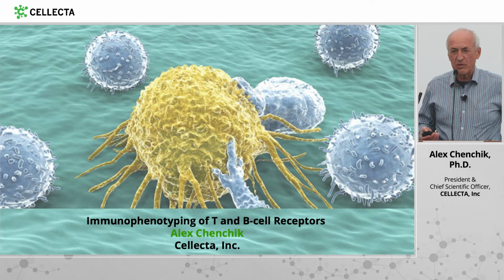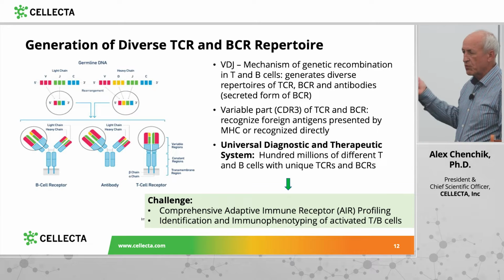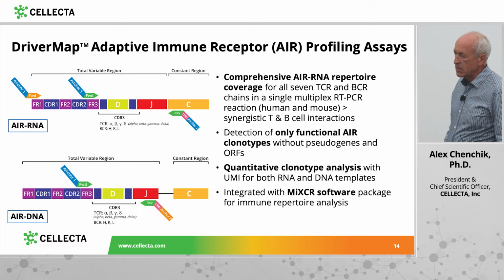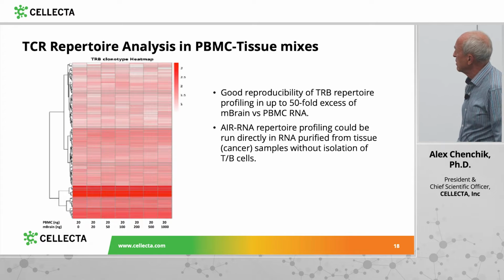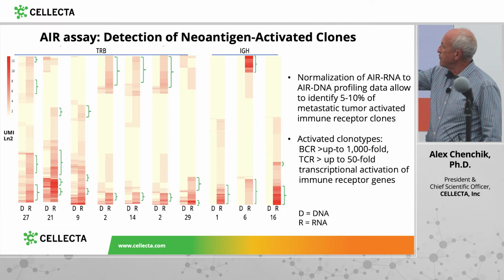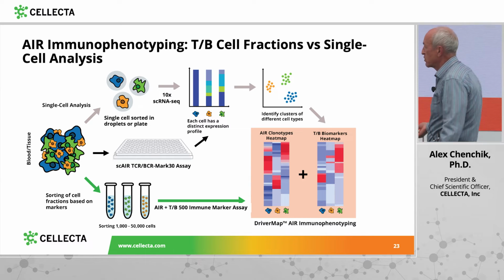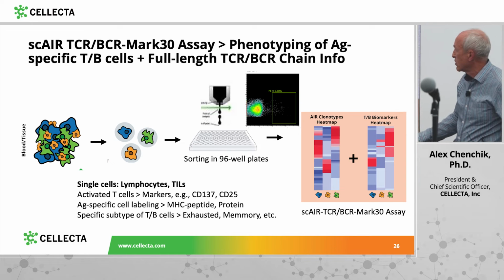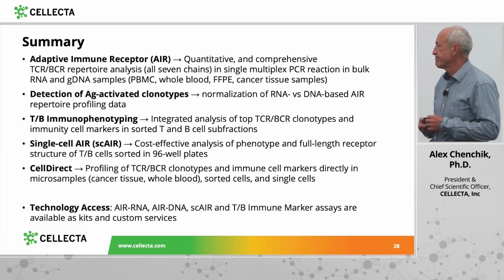TCR & BCR Repertoire Analysis for the Discovery of Drug Targets, Resistance Mechanisms & Biomarkers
Presented by Alex Chenchik, PhD, Cellecta President & CSO at AACR 2024

T-cell receptor (TCR) and B-cell receptor (BCR) repertoire profiling holds great potential for understanding disease mechanisms. We introduce a novel technology for profiling of all human TCR and BCR variable regions together with phenotypic characterization of immune cells in bulk in PBMCs and immune cell fractions. Preliminary data shows that TCR/BCR clonotype analysis combined with targeted expression profiling of immune cells can be applied for large-scale discovery in several immune-responsive model systems.